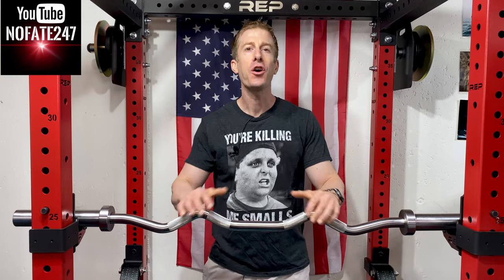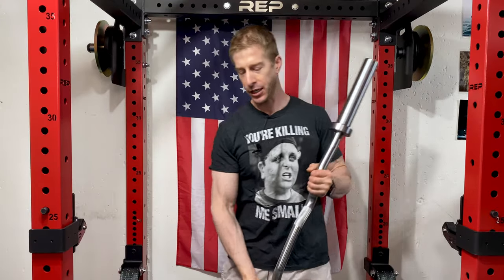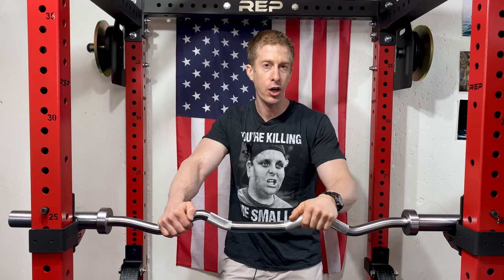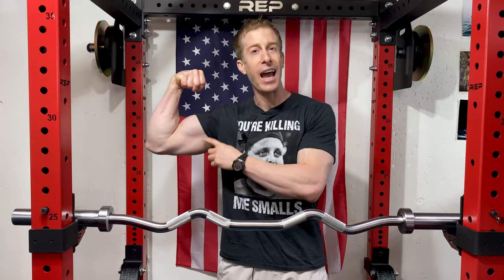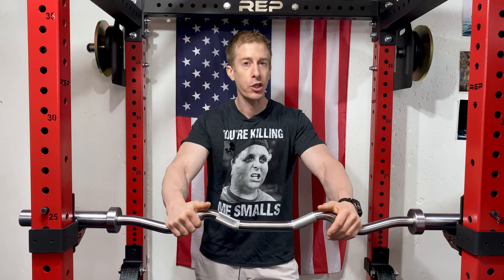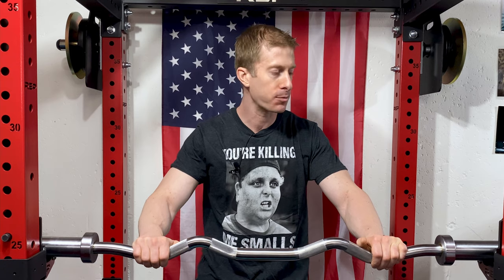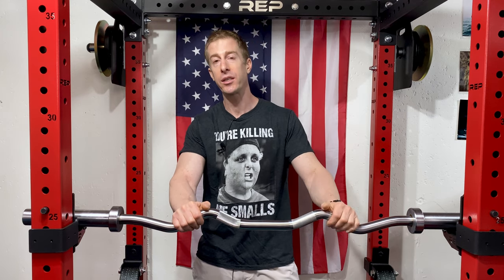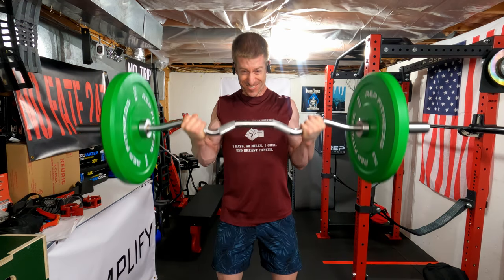Do You Need an EZ Bar | Rep Fitness EZ Bar Review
Why you don’t need an EZ Bar in your home gym BUT you should get one anyway! Plus a full review of my favorite EZ Curl Bar Exercises.

Key Features:
• Spin:  With 1 needle bearing and 1 bushing per sleeve, these bars are the perfect combination of spin and stability. This unique combination reduces wrist strain while helping isolate different muscle groups.
• Length:You can get this bar in a rackable or nonrackable length to fit your training style best!
• Knurl: This curl bar incorporates the same knurling from our best-selling mixed-use bars to bring you a grip that lasts through high rep sets without ripping your hands.
• Camber:The cambers on these bars allow a semi-supinated grip so you can to develop your biceps and triceps in a joint friendly way.
• Coating:Available in Stainless Steel or Hard Chrome. The Hard Chrome coating is a more durable finish than regular chrome and has a matte appearance. Hard Chrome is also rust resistant and requires low maintenance!

Amazon Sales

Standard Specs:
• Diameter: 30mm
• Weight: 30lbs
• Finish: Stainless Steel or Hard Chrome Coating
• Knurl: 4x70mm sections of medium depth knurl
• Length: 4'7"
• Loadable length: 10"
• Distance between sleeves: 2' x 9.5"
• Optional Spotter Deck sold separately.